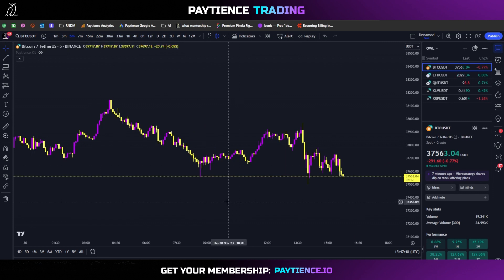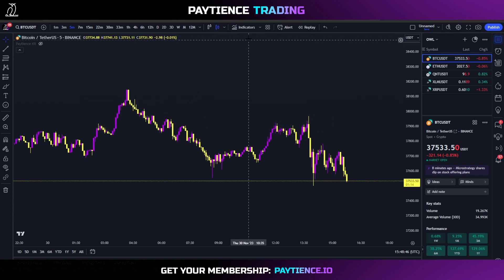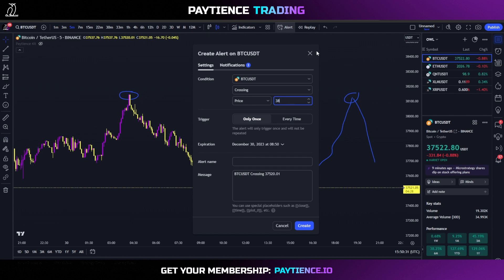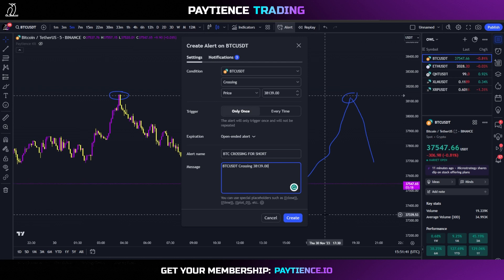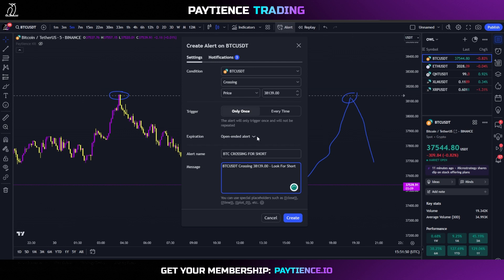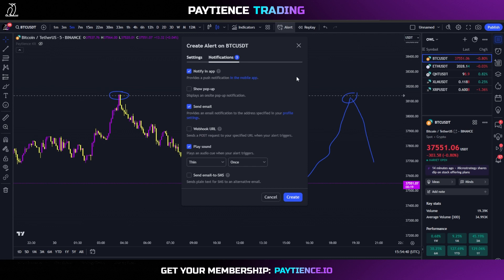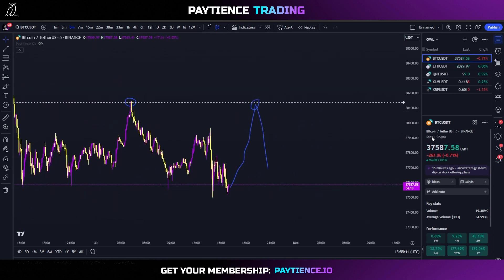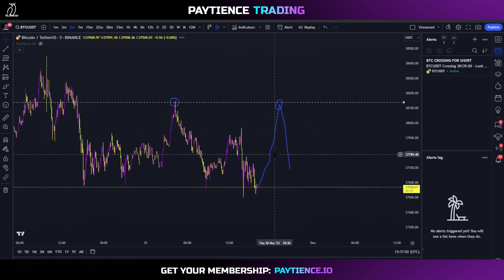How To Setup ALERTS On TradingView - Full Walkthrough & Trading Tutorial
Paytience Trading Indicators is a trading indicator company developing powerful indicators that help you elevate your trading in crypto, stocks, forex markets, and more.

The content on the Paytience Trading YouTube channel, including discussions about trading indicators, market analysis, and other information, is strictly for educational purposes and should not be interpreted as financial advice. We do not endorse or recommend any specific securities, investment strategies, or financial products. It's important to note that no representatives of Paytience are licensed financial advisors. The information provided here is not intended as investment or financial advice. Remember, trading in financial markets carries significant risk and is not suitable for everyone.

1. However, our opinions remain unbiased and independent. This does not impact our reviews or comparisons - We always strive to provide honest opinions and experiences.

2. PAID PROMOTIONS AND SPONSORSHIPS: At times, Paytience Indicators may be compensated to discuss specific cryptocurrencies or financial products. Please note that this does not influence the integrity of the information presented.

3. NO GUARANTEES: Cryptocurrency markets are risky, volatile and unpredictable. We do not provide any guarantees regarding the accuracy or reliability of the content shared here. Investing in cryptocurrencies and financial markets involves risks, and decisions should be made based on your own discretion and risk tolerance. We make no representations or warranties of any kind, express or implied, about the completeness, accuracy, reliability, suitability, or availability of any information, products, services, or related graphics contained in our videos for any purpose. Any reliance you place on such information is therefore strictly at your own risk.

4. LEGAL COMPLIANCE AND VIEWER RESPONSIBILITY: While we strive to adhere to laws and regulations in Canada, it's important for you as a viewer to understand and comply with the rules and regulations in your own jurisdiction regarding financial markets and cryptocurrency. They vary widely across different regions.